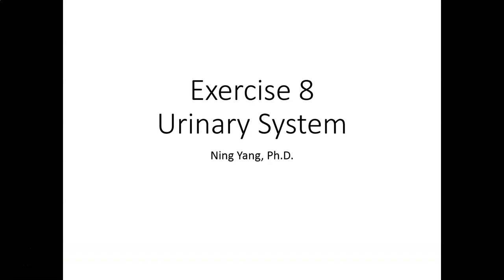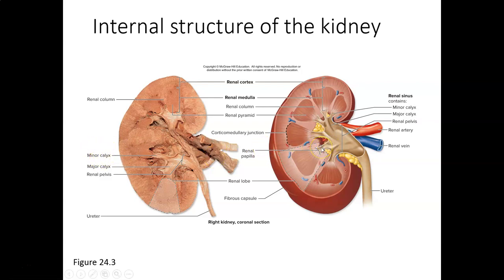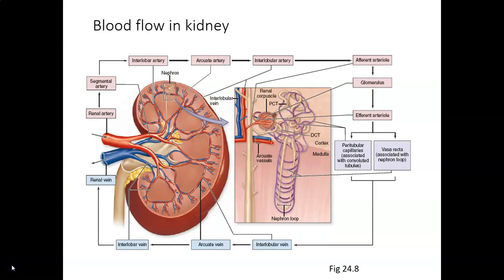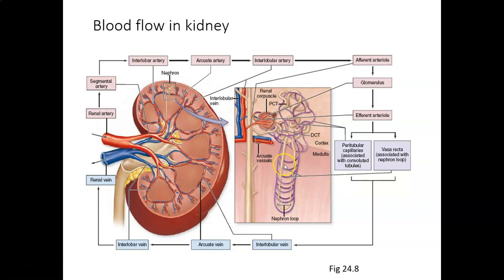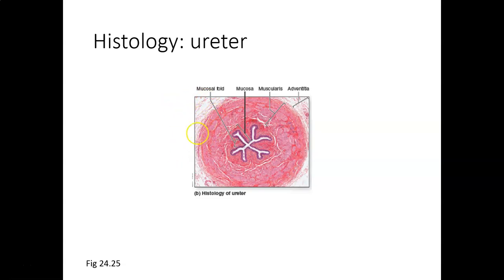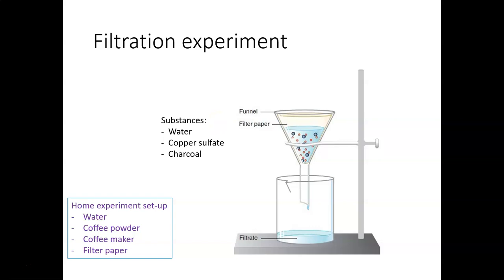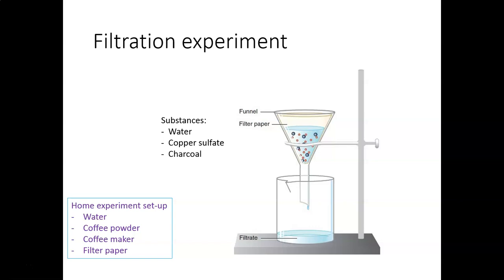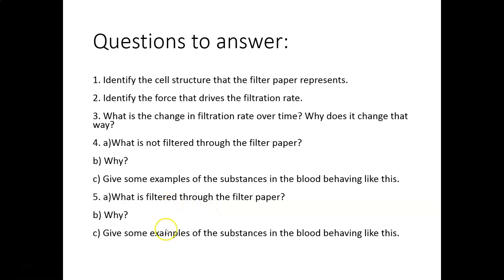Week 11 Lab Urinary system